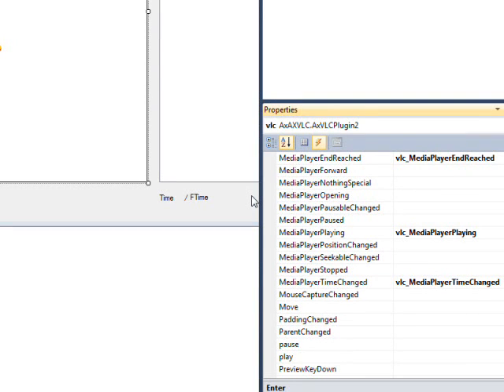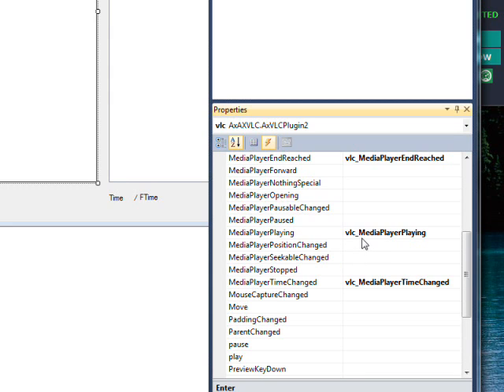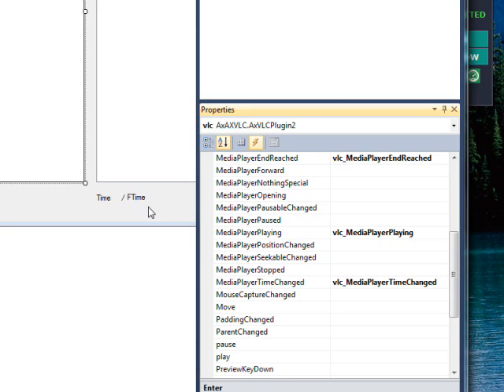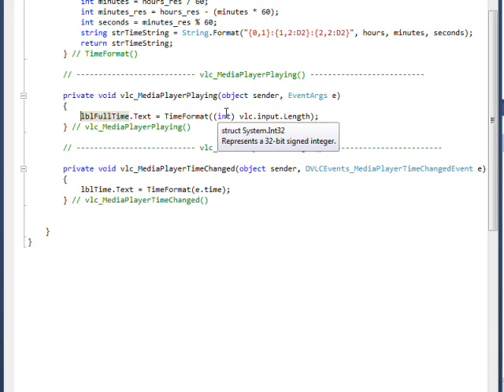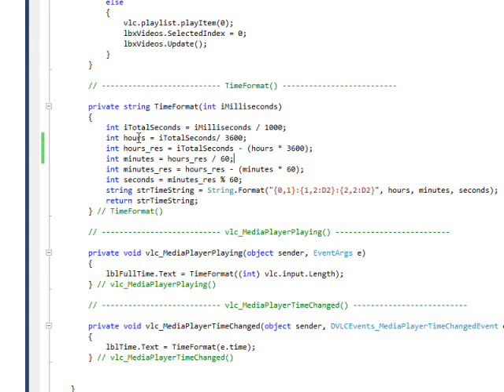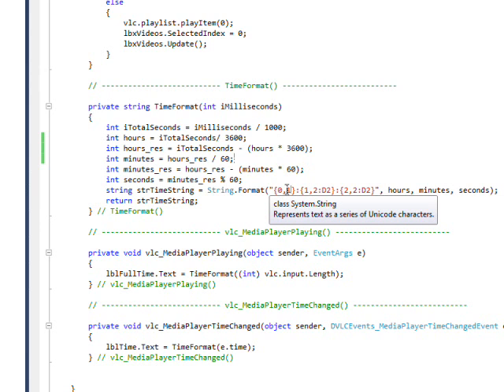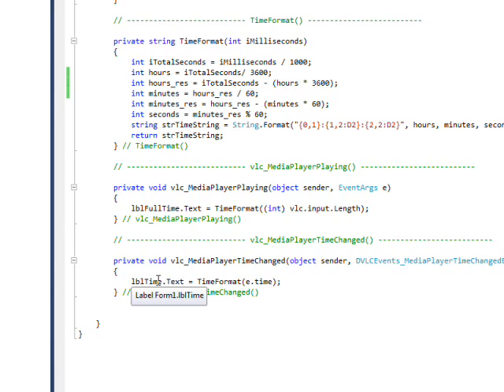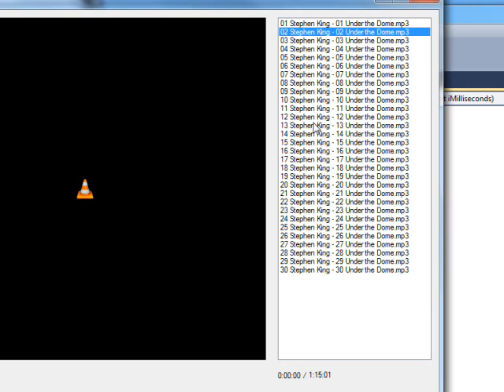C# Edge 229 VLC5 Total Time and Time Playing Display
has all my video tutorials usually with source code in an organized cyber-library. In this video we learn about the Vlc ActiveX Plugin events needed to display the total play time and the up to the second current play time.